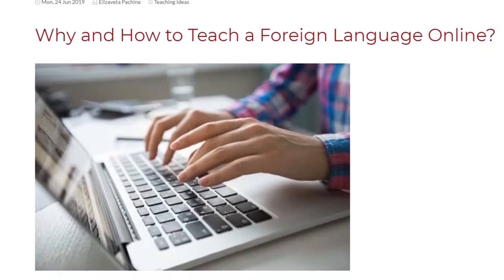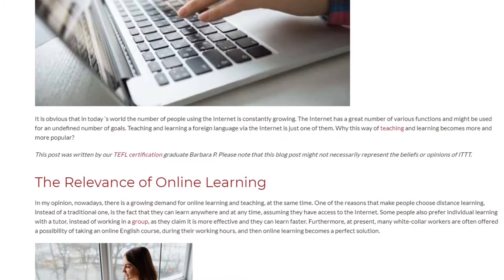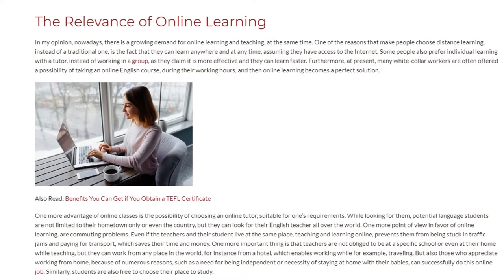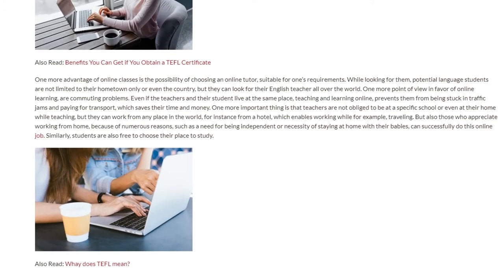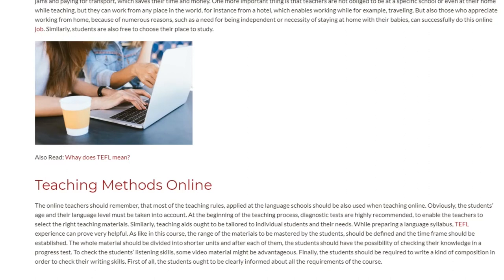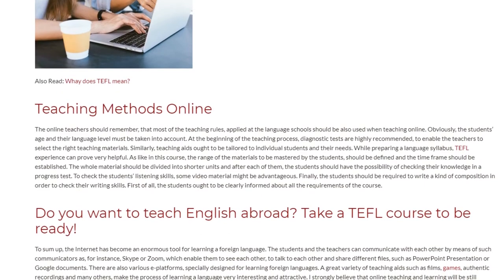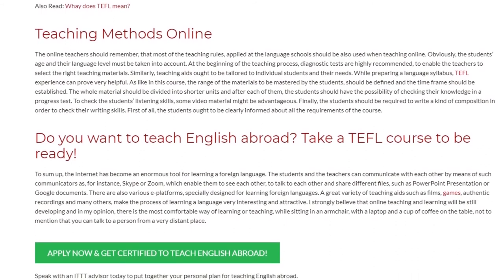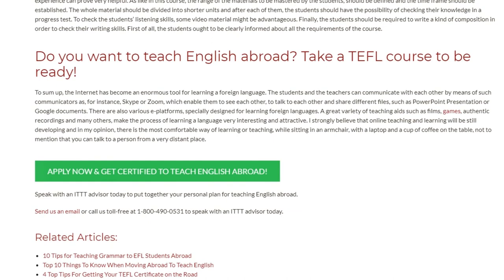Why and How to Teach a Foreign Language Online | ITTT TEFL BLOG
It is obvious that in today ‘s world the number of people using the Internet is constantly growing. The Internet has a great number of various functions and might be used for an undefined number of goals. Teaching and learning a foreign language via the Internet is just one of them. Why this way of teaching and learning becomes more and more popular?